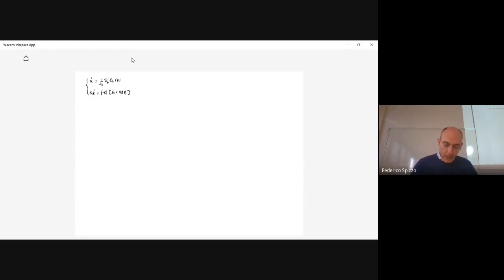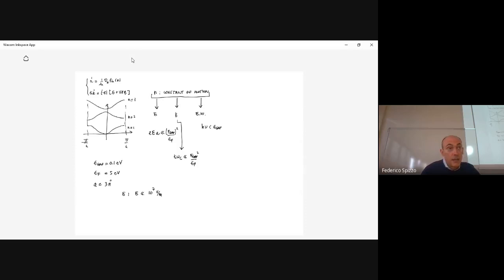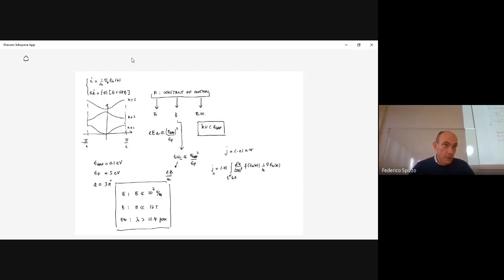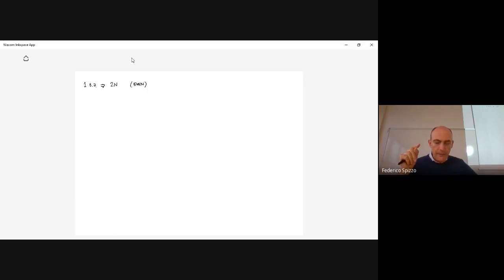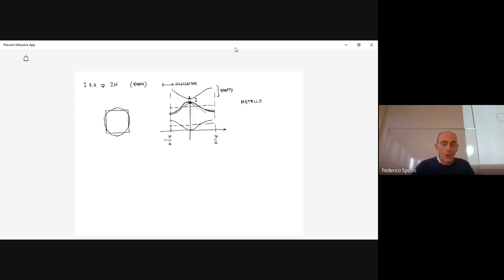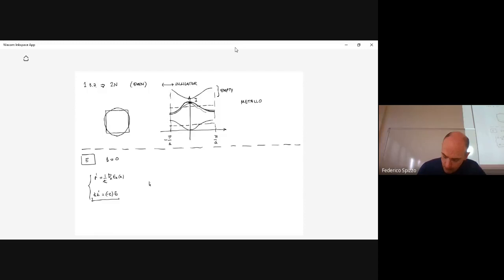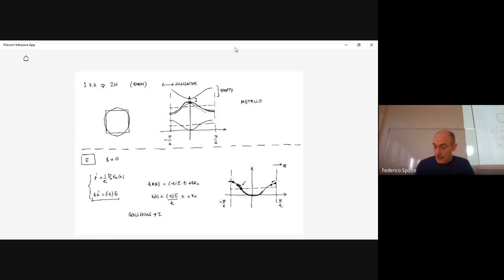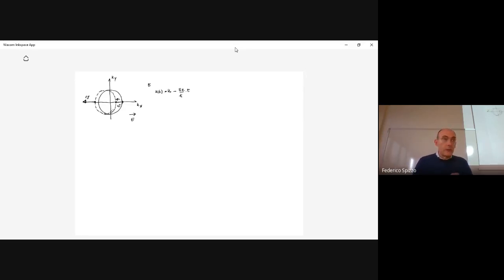Solid state physics (26-10-20) II parte